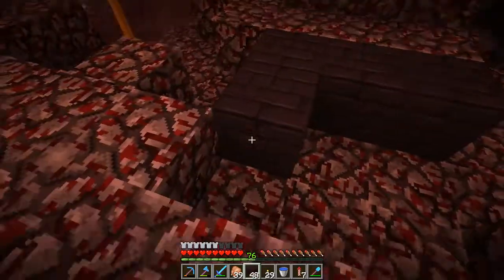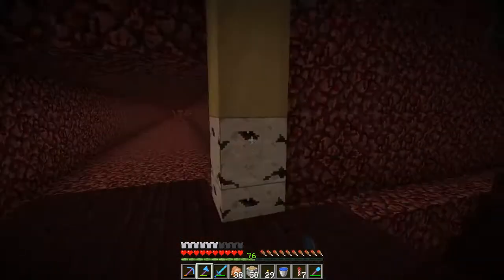edg3za Minecraft [e.036] - Initialise Hub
We present you with a Minecraft LP in Survival, locked on Hard.

Today's episode sees us building a nether hub, we cant completely get it finished, however since it is a slow grind we make ourselves a talking timelapse of the work for now.

I will soon try to finish the revamp and branding for the whole channel. Sorry it has been slightly slow.
I would love for you to help me out,
 - Give me a comment, a like, whatever tickles your fancy! I want to hear from you!
I am available on social media however I will update and share all that when we grow.
In this world I am attempting to bring Minecraft (and Youtube) back in. We will at first be challenging ourselves to show we want to be decent at building, crafting and challenging ourselves. We know Minecraft will be updated quite regularly - let us try do everything already possible and embrace the new changes!

I run a PG channel, so please keep comments and criticism appropriate for all ages, I would appreciate that! Thanks!
This episode uses Minecraft 1.13.2. I always forget to keep this up to date, sorry.

It is current default vanilla generation, locked on Hard difficulty, with a worldborder (since I want to force myself to stick in a range, season 2 may be hundreds of episodes away, we will however just move the world border roughly 10,000 further or something to that effect). Since Ep. 20 we now have mob head drops!

You can find [1.13] Datapack: Endermen Grief-Prevention (tested before adding to world)
We only use Minecraft's in game music (or No Copyright Songs/snippets), this episode the songs are:

-outro (portion of):
Infinite Power